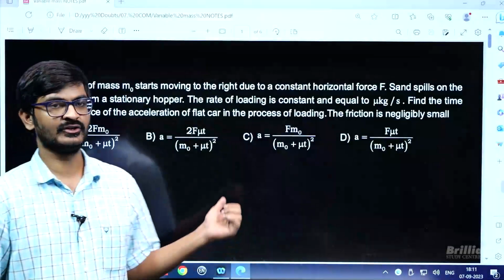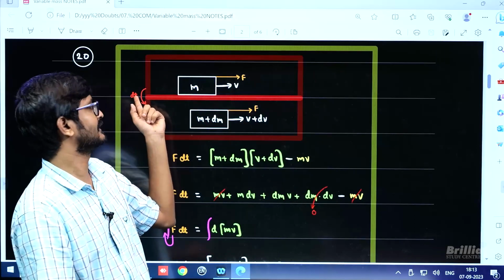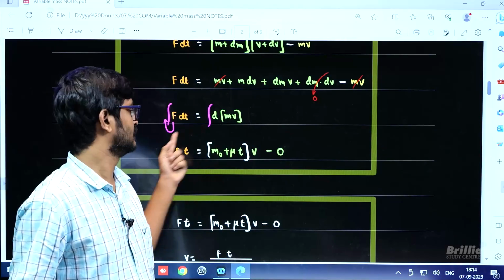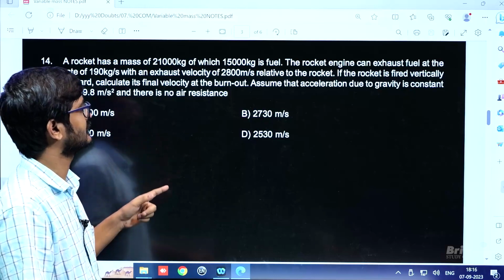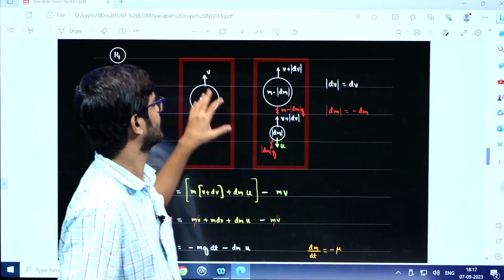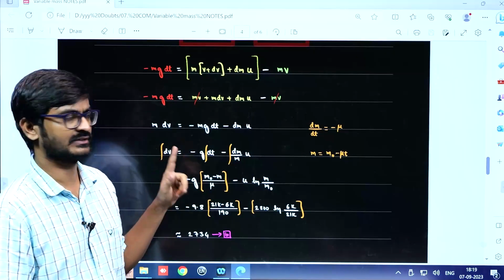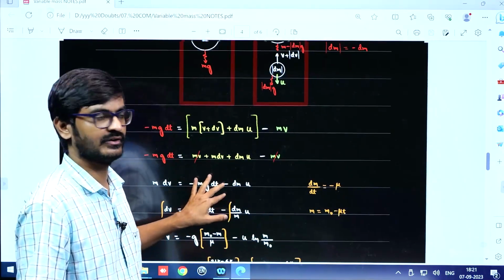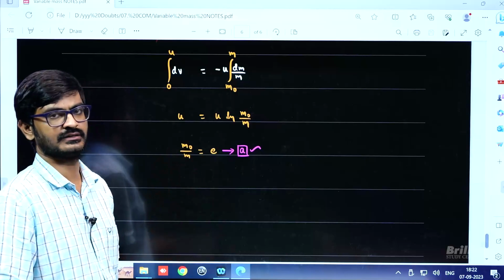2023 09 Sep 07 Variable mass questions of NOTES COM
2023 09 Sep 07 Variable mass questions of NOTES [COM]